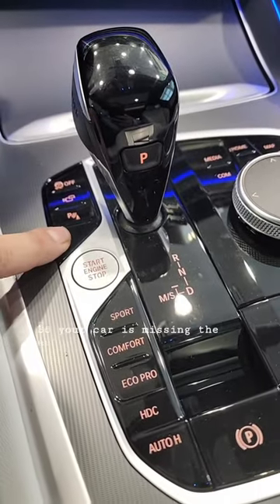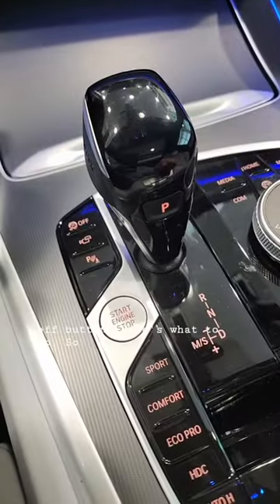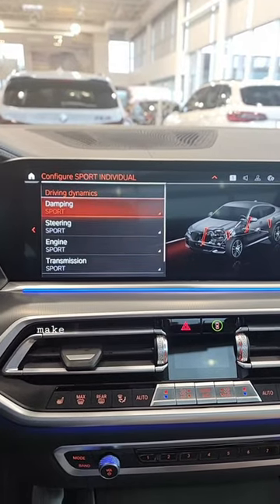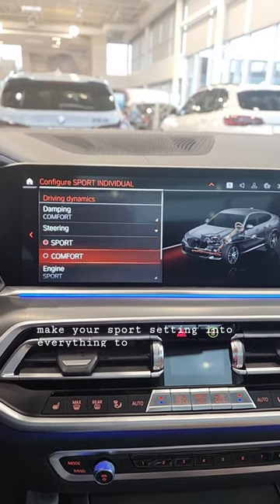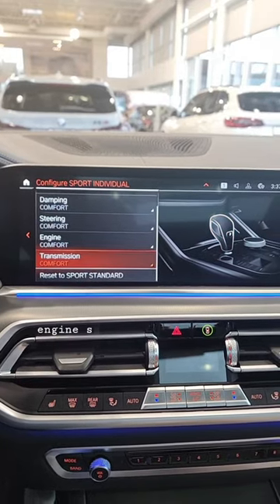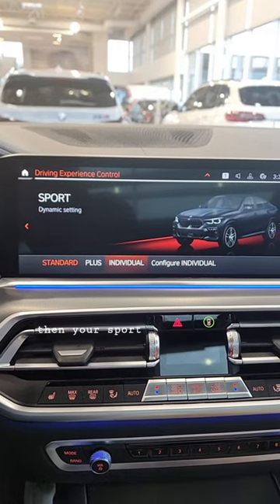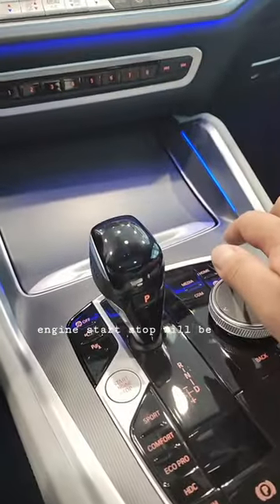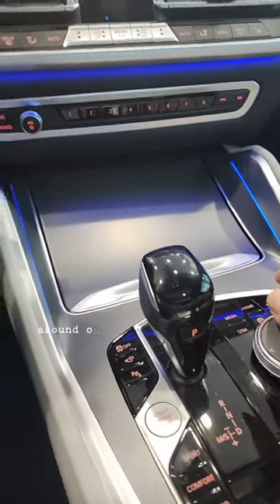No Engine Start/Stop Off Button? NO PROBLEM!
A little work around if you want to turn off the Engine Start/Stop feature but your BMW doesn't have it.  This works for iDrive7 and iDrive8 but not 2023 BMW X1.